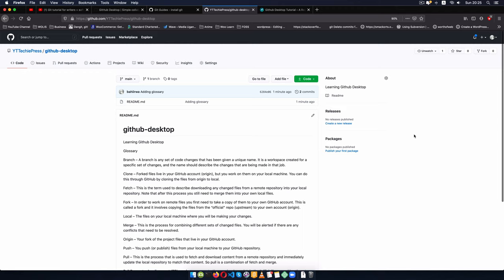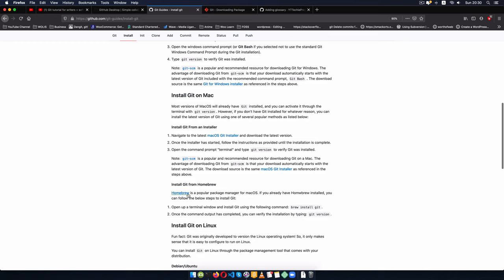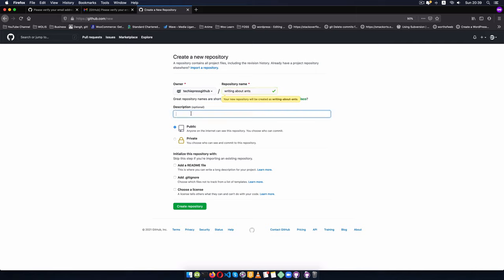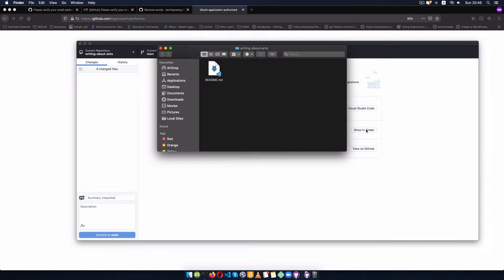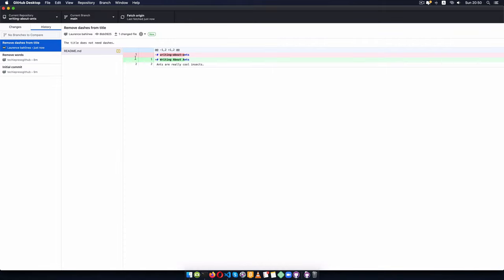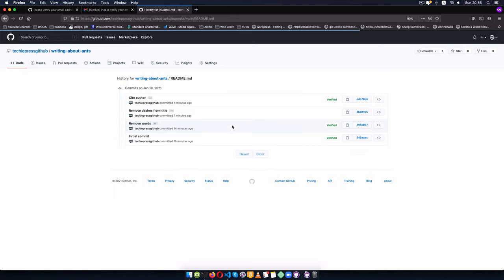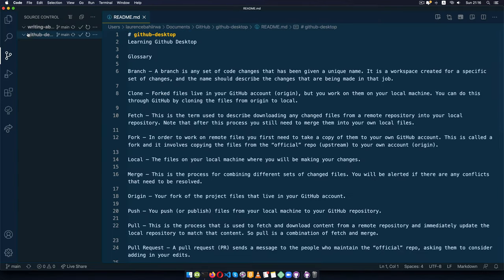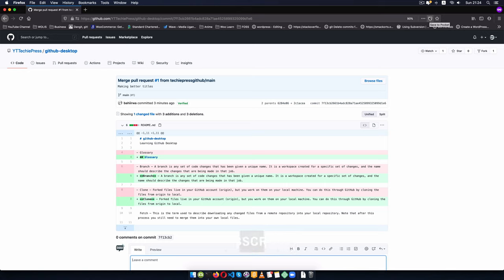Git & Github Desktop Crash Course 2021 (For writers, chefs, students, developers)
With minimum space requirements using Github desktop (friendly graphical user interface), Learn how to use Git to keep different versions of your project. This video course is for both non-techies and techies like writers, chefs, students, software developers or whatever trade.

VIDEO CHAPTERS
00:00 Introduction
00:25 How to use version control?
00:55 Why use Version Control?
03:20 Installing Git on computer
05:49 Installing Github Desktop
07:21 Sign up for Github account
08:28 Create a new Github repository
10:40 Make your first commit
11:22 Reviewing remote repository history
12:01 Using Git & Github Offline
12:53 Add a local repository using Github Desktop
14:02 Make Changes in Local Repository
15:08 Adding a commit message in Github Desktop
15:35 Pushing local repository to remote (origin)
16:03 Browsing the history changes in local and remote
17:04 Pulling changes from remote to local
18:40 Make Local Git branch using Github Desktop
19:47 Make changes to new local branch
21:45 Make Pull request using Github Desktop
23:08 Git merge changes
23:28 Git fetch & pull remote changes to local
24:27 Forking remote repository in Github Desktop
25:32 Clone & Make changes to remote in Github Desktop
28:51 Make a Pull request to remote (upstream)
31:27 Conclusion

To Get a Domain and WebHosting

LEARN MORE IN THE WELL CURATED PLAYLISTS BELOW